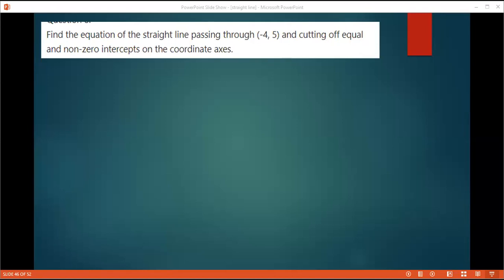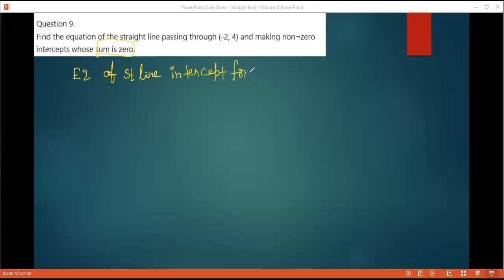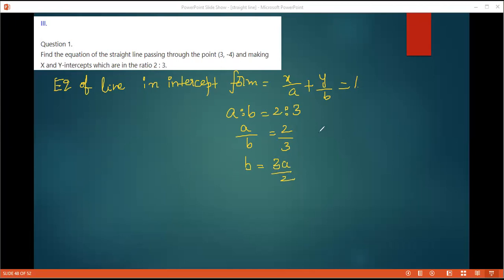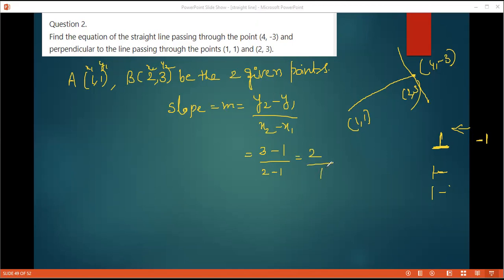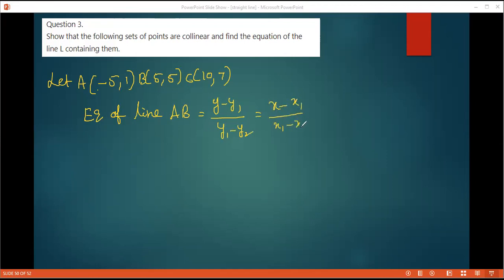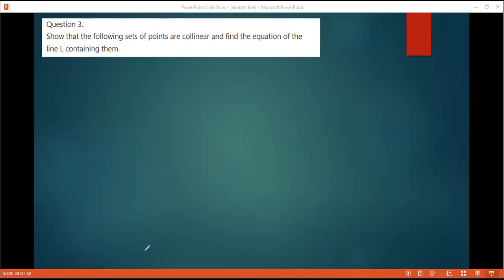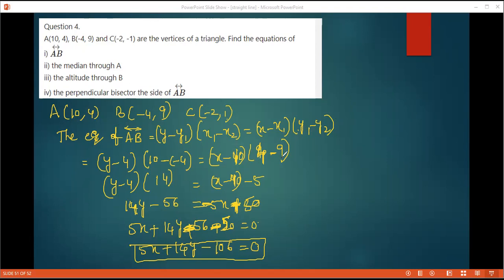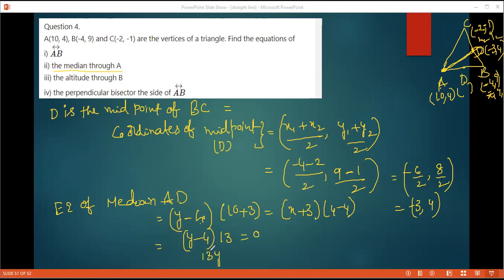Straight Lines IPE Intermediate Important Problems